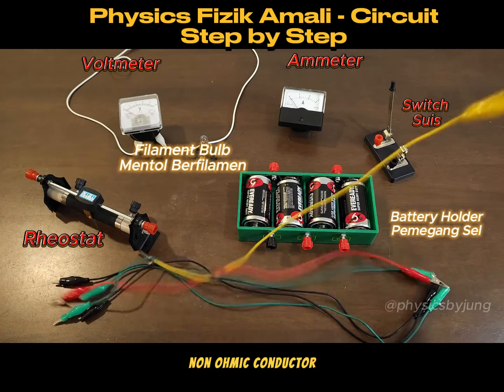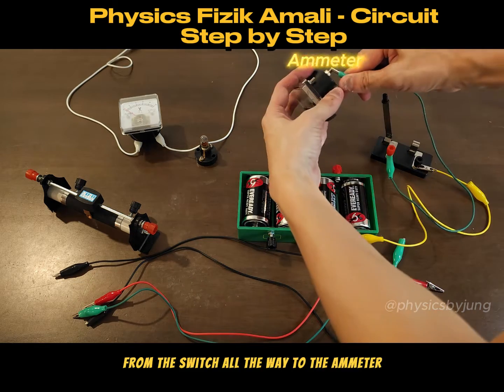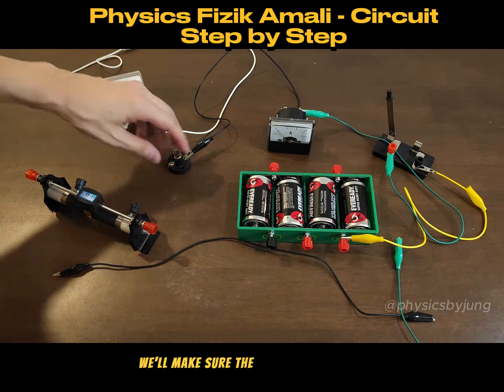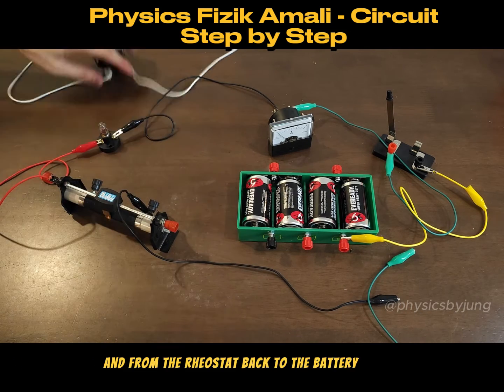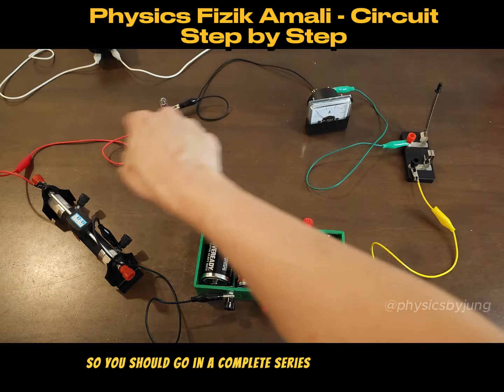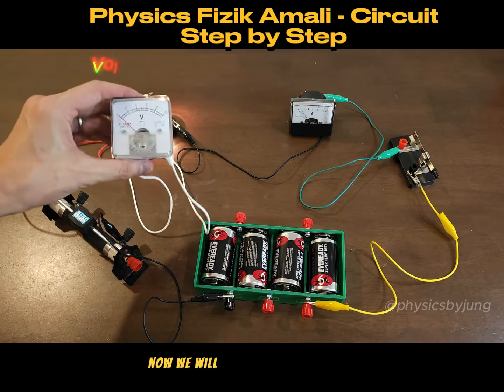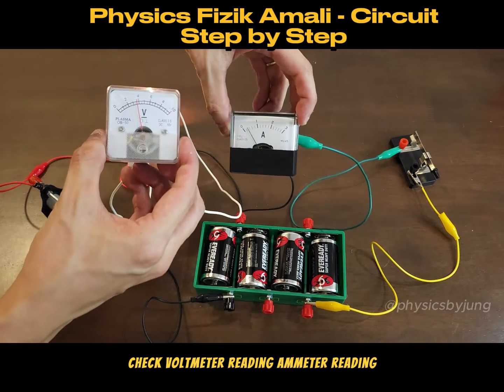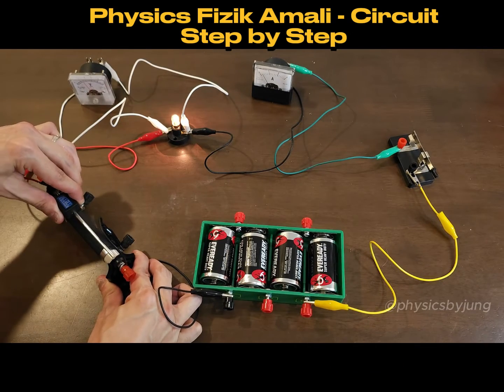How to Connect SPM Physics Fizik Amali Non Ohmic Conductor in 60 sec F5C3 || Konduktor Bukan Ohm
Many students requested on how to connect Ohm's Law experiment.
Hukum Ohm.